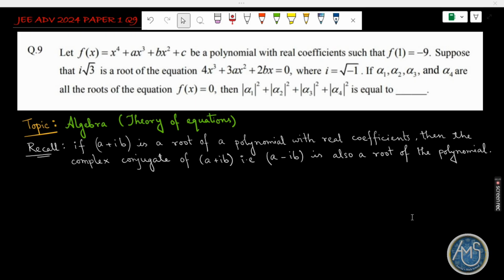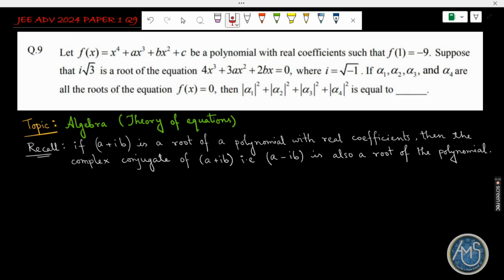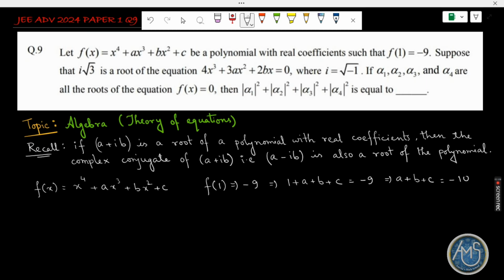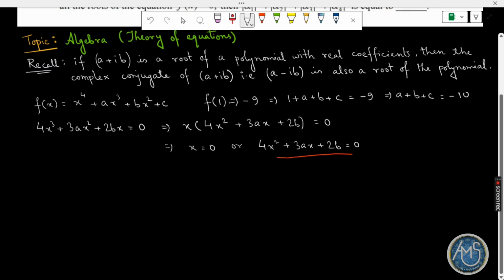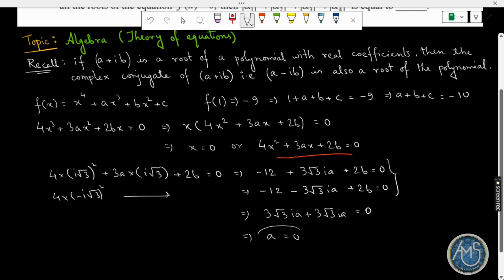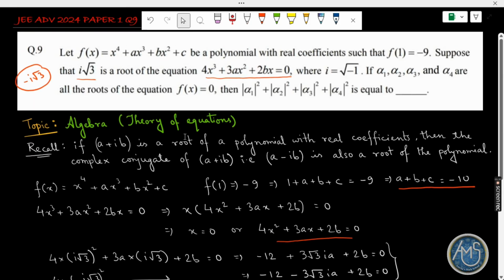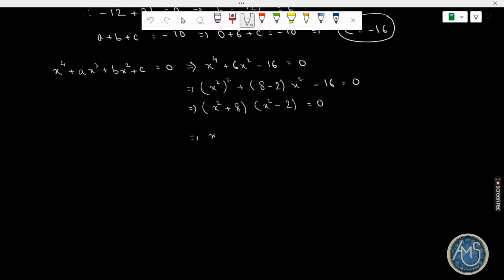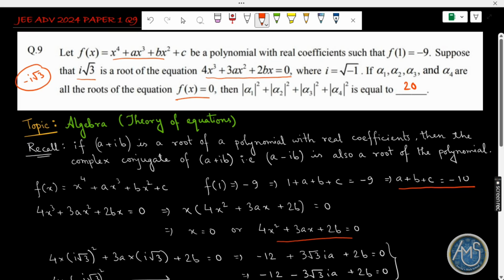JEE Advanced 2024 Math solution (Q9) | IIT JEE (PYQ)